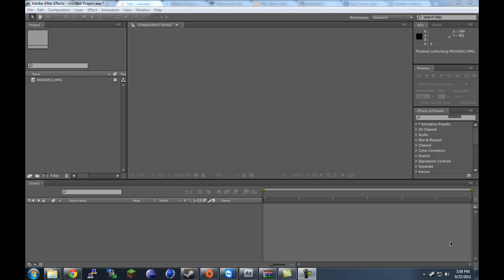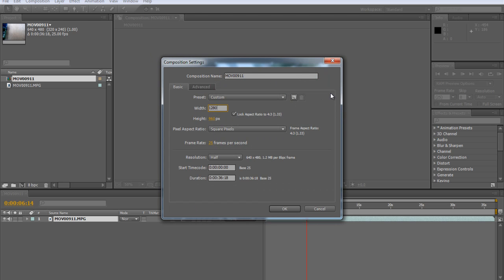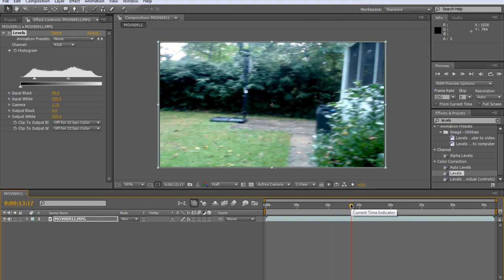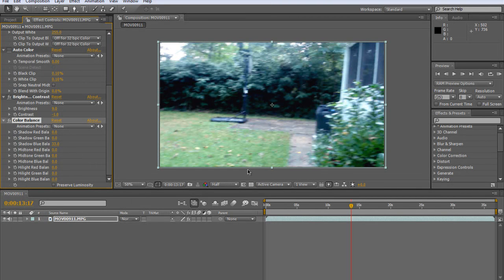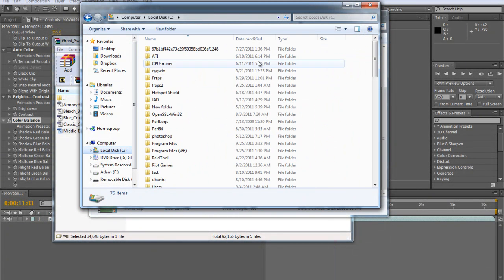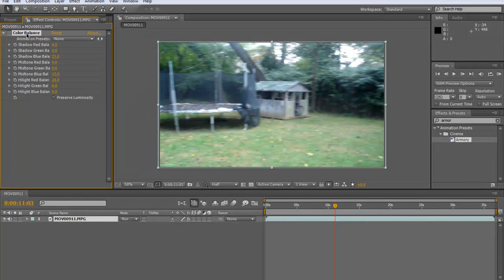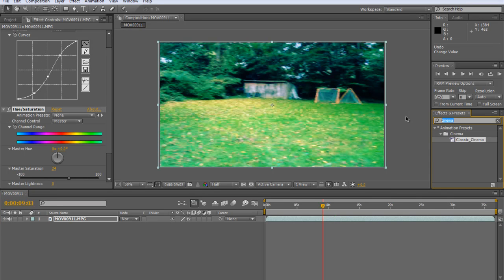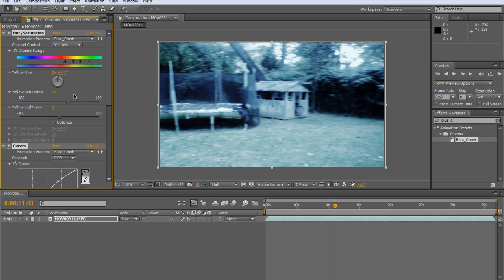Make your video/movie look cinematic! | After Effects Color Correction Tutorial